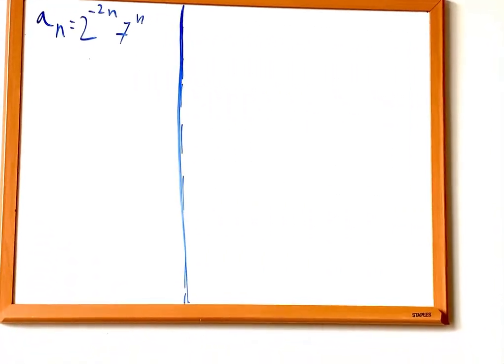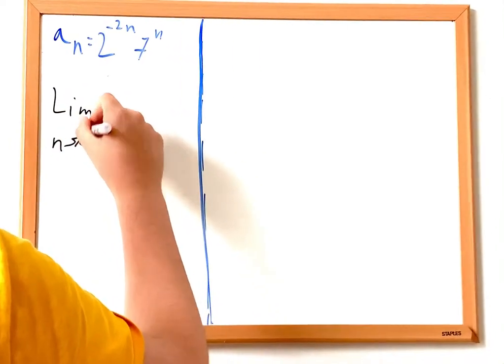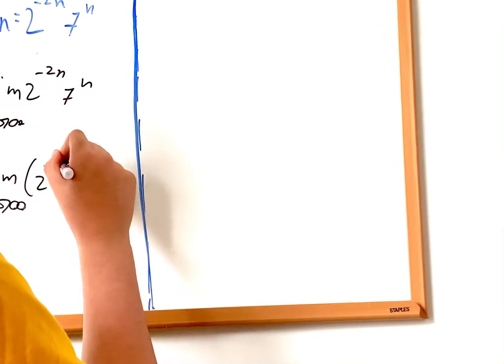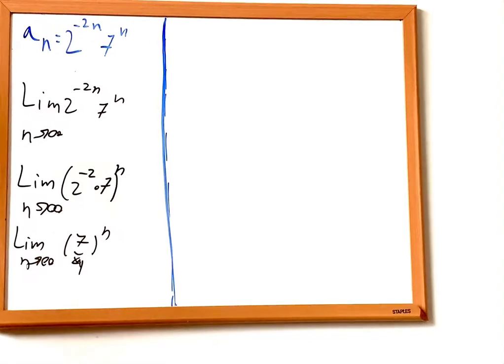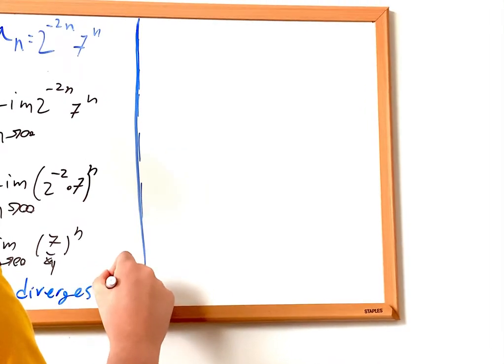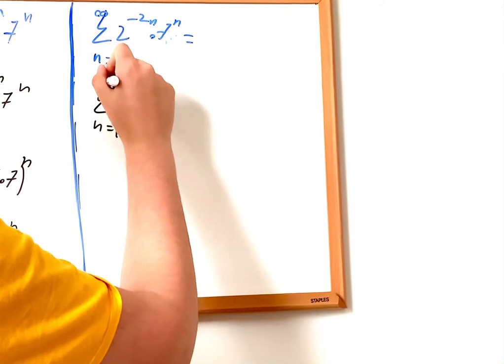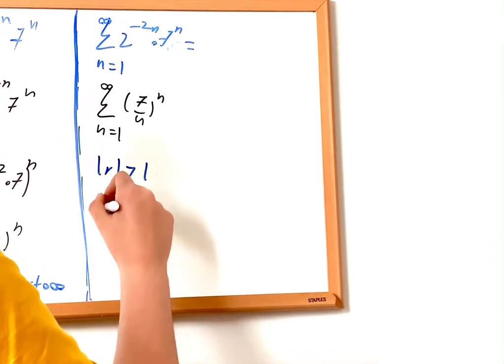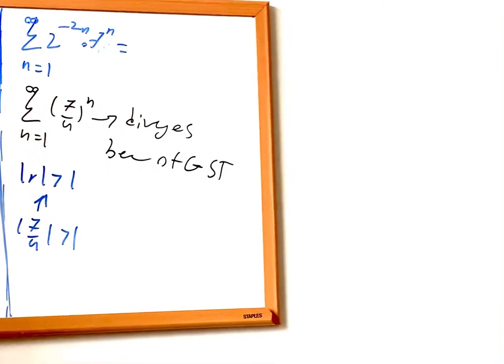Sequence and series